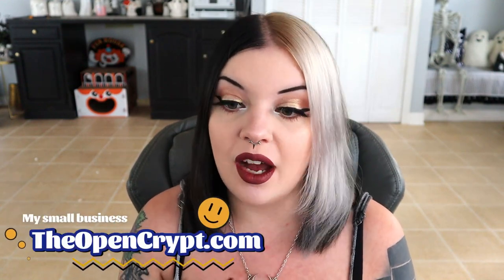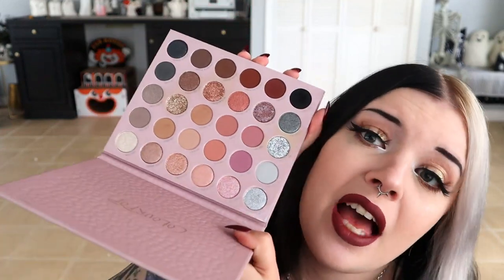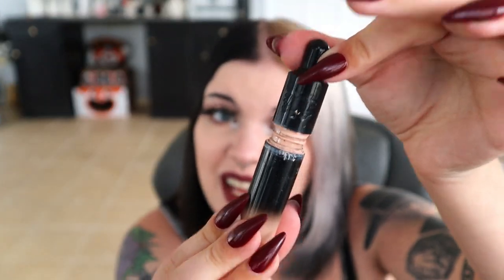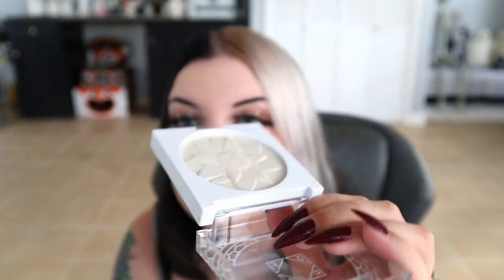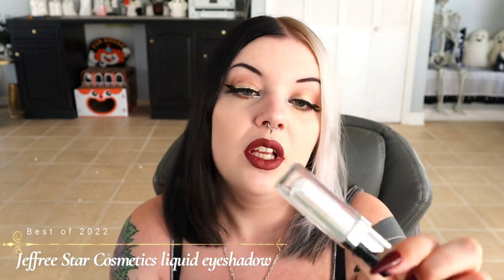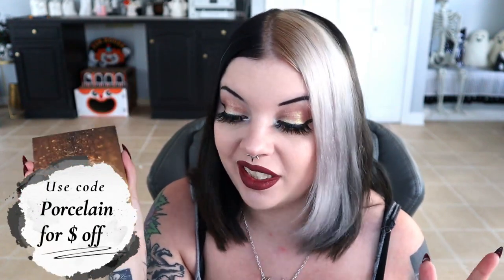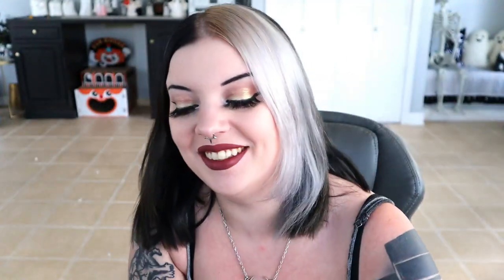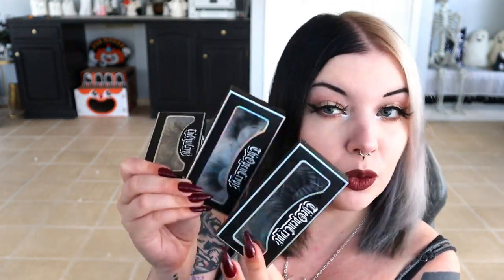BEST Makeup of 2022! All The Good Things! ❤️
--Favorites--
Kaleidos Makeup Smokey Nostalgia palettes
Alter Ego Shadow Kiss palette (Code Porcelain)
Glamlite Dirty Martini & Chocolate Martini palettes

💋 Lipstick: Queen of Poisons by KVD Beauty
🖤 Lashes: Sauced Out by Baddie B
🌠 Eyeshadow: Chocolate Martini by Glamlite
👻 Foundation: Pretty Fresh by Colourpop